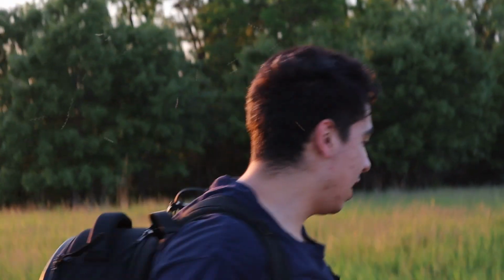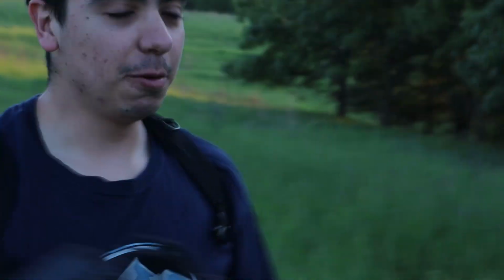How to Practice Cinematography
Hope you liked it and that it benefitted you in some way!